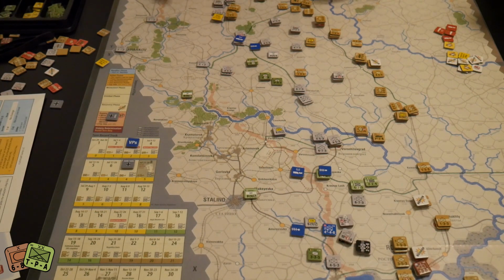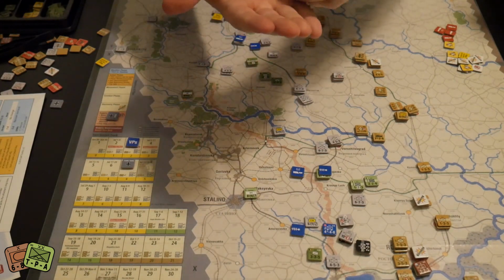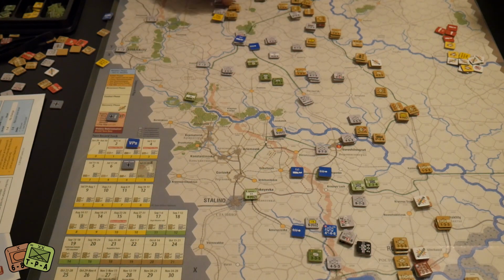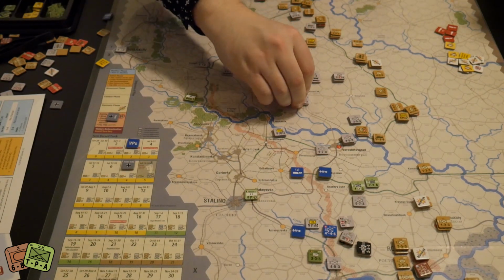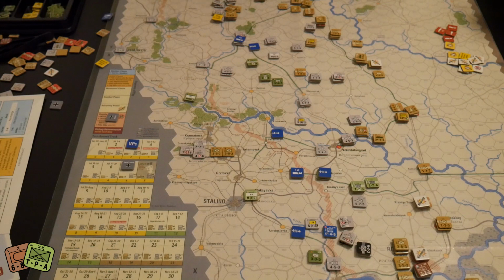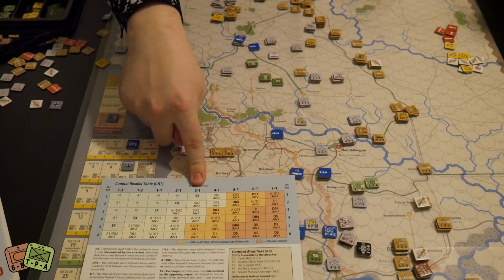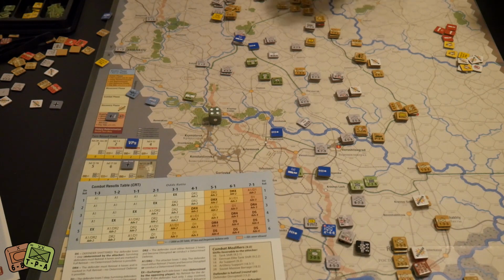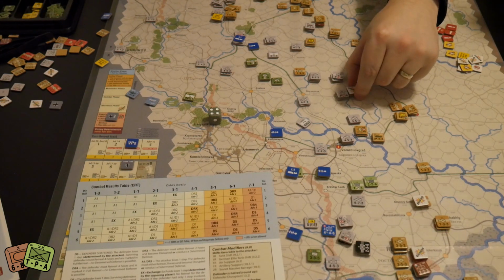Review: Stalingrad '42 from GMT Games - The Players' Aid